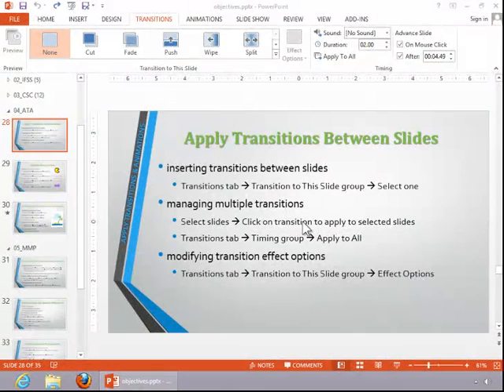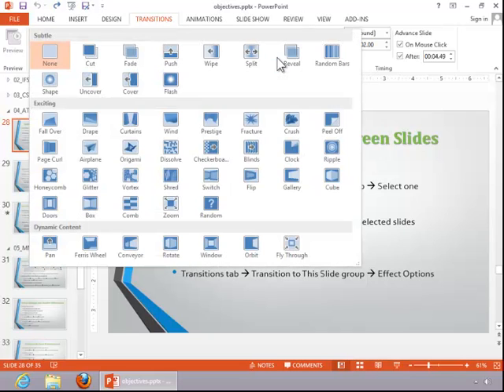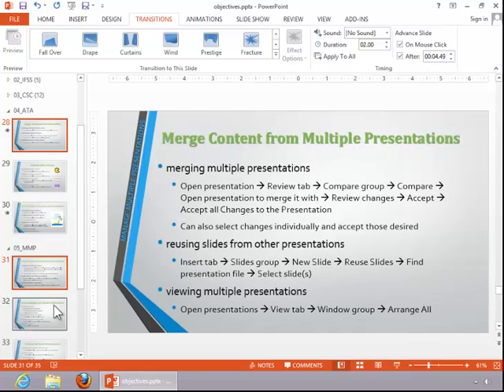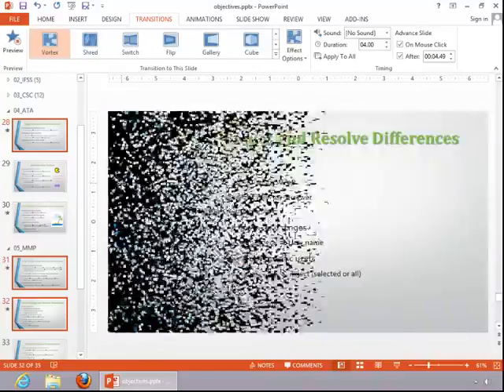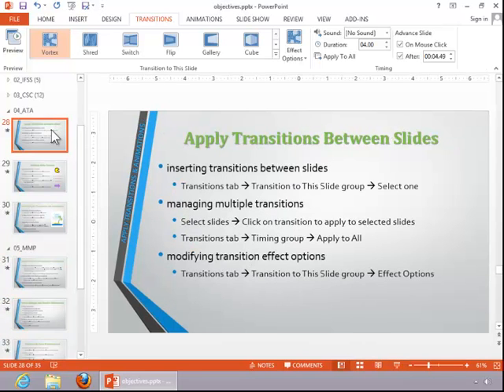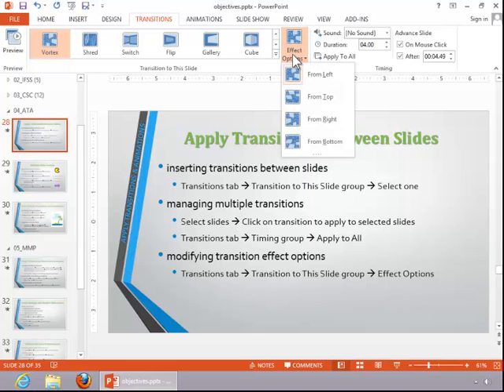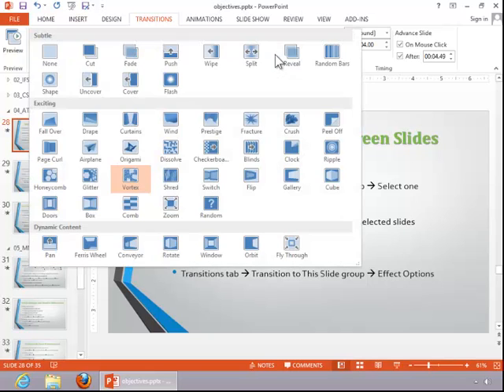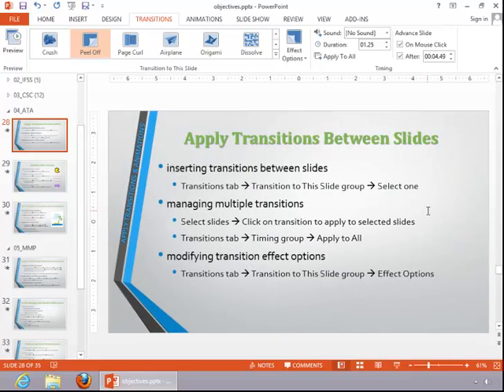MOS Review - PowerPoint 2013 - Apply Transitions and Animations - Part 1 of 3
This video covers the MOS PowerPoint 2013 - Apply Transitions and Animations: Apply Transitions Between Slides objective.